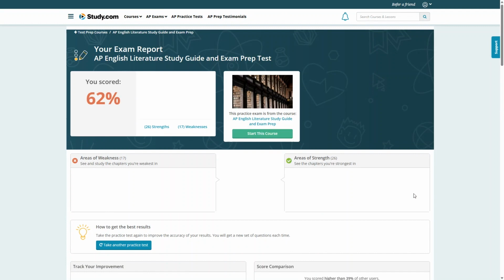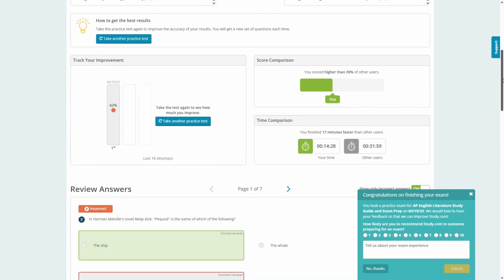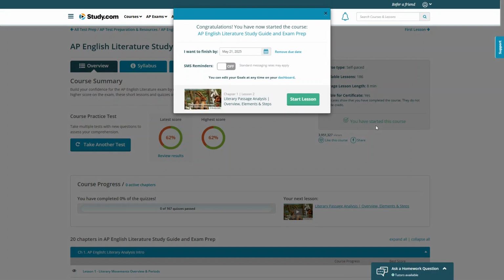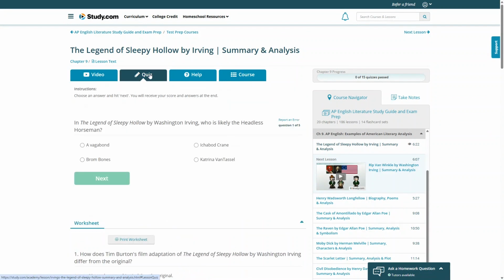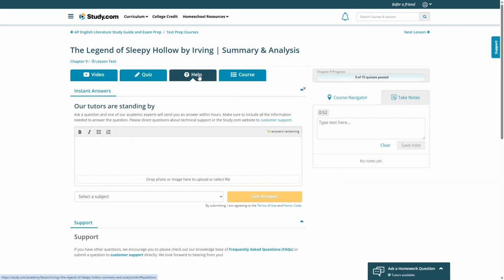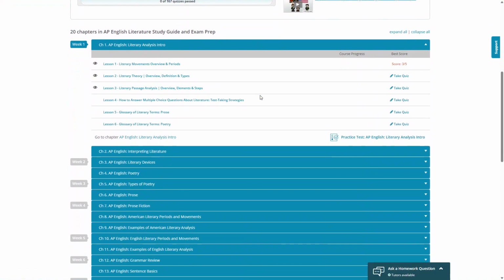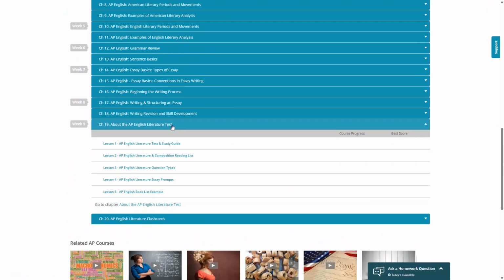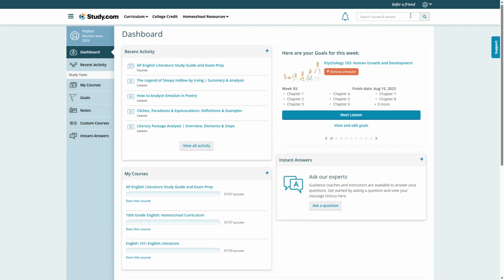AP Exams for Homeschool - Why You May Want to Consider Taking Them - How to Study for the AP Exams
Does your homeschool student need to take AP exams? Is there really any benefit to passing an AP exam as a homeschool student? We'll answer these questions and more in this video.

Other Great Educational and Homeschool Resources:

Online Homeschooling Programs:
Time 4 Learning $10 Off - Use this link and code "REFERME"

Online Reading Programs:

Readarific Reading Comprehension Program:
and code GIFT10